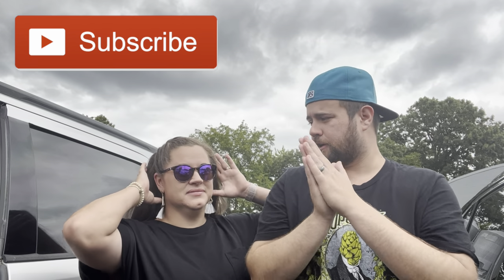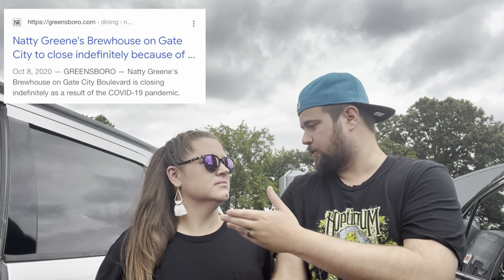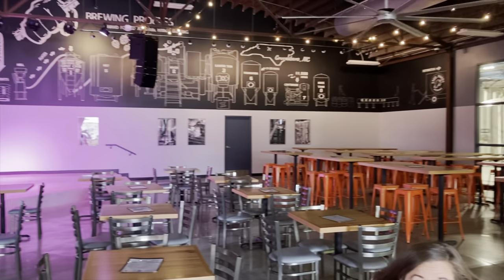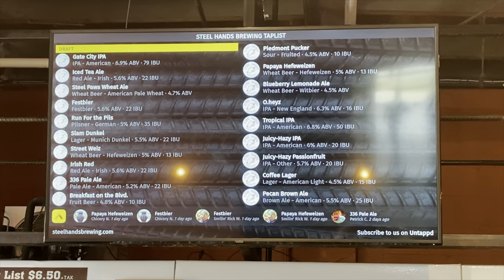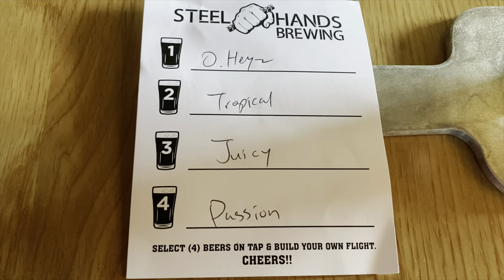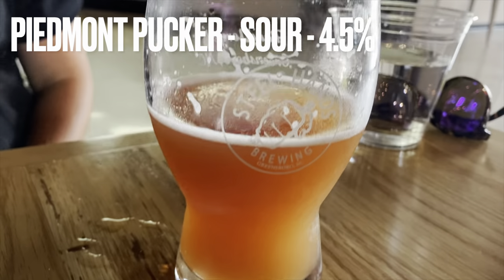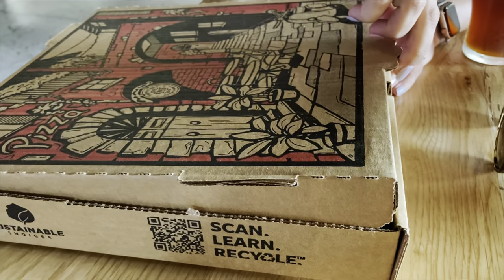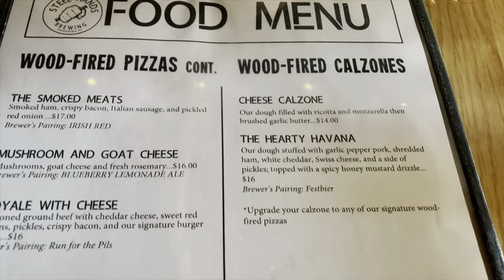Beard's Watch Brewery Review | Steel Hands Brewing | Greensboro, NC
Quick Visit to Greensboro, and we had to check out a couple places we haven't been to yet! First up, Steel Hands!